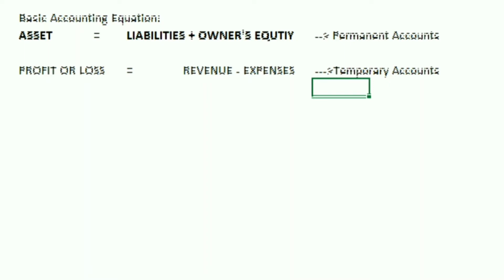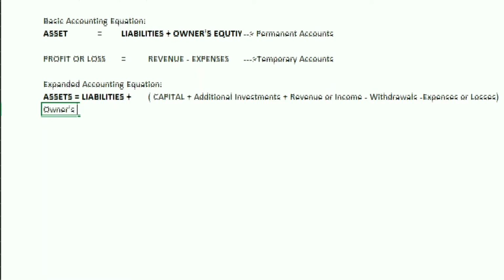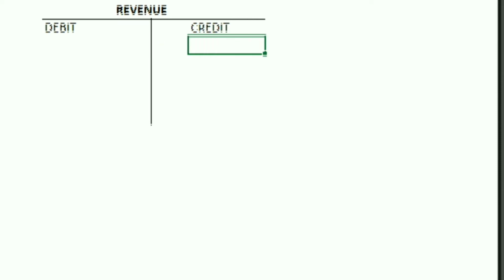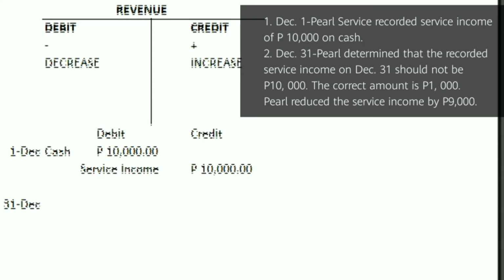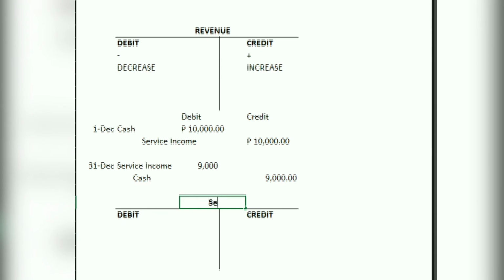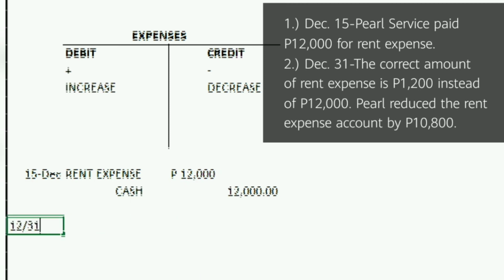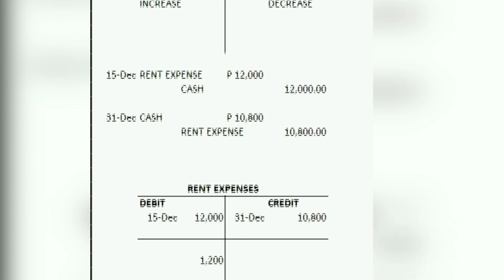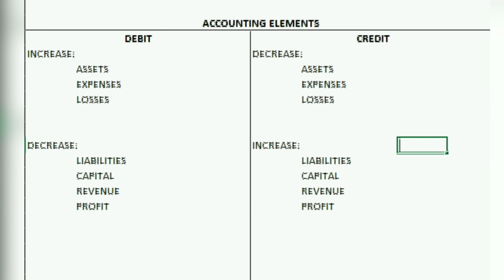Rules of Debit and Credit (Income Statement Accounts)